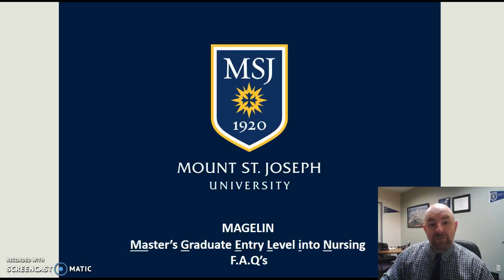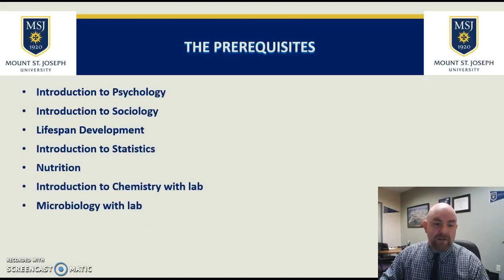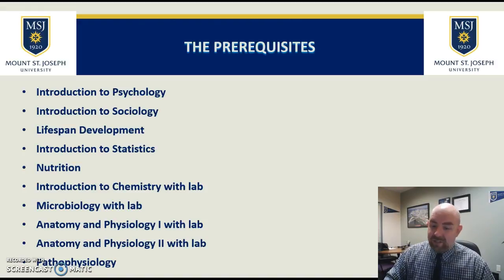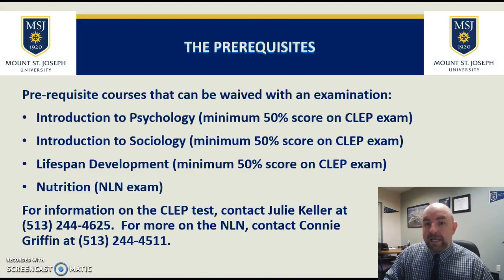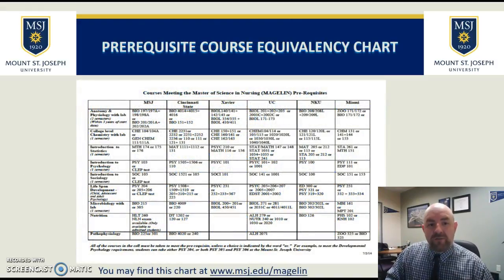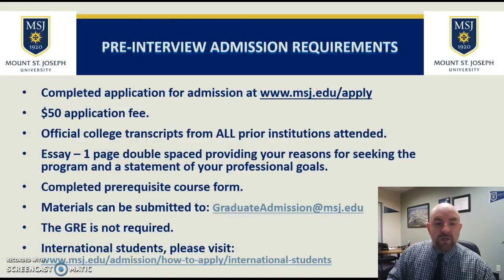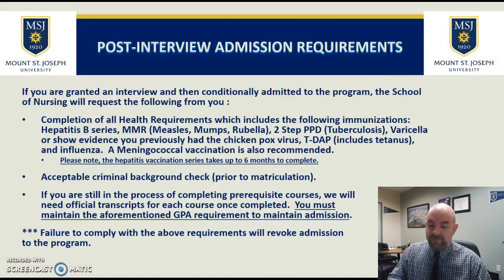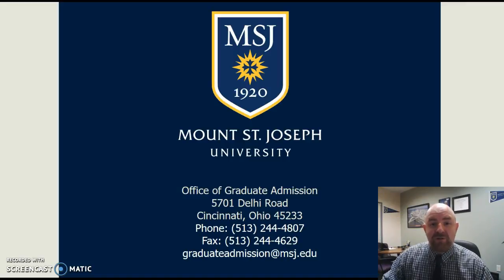MAGELIN @ Mount St. Joseph University FAQ's on Prerequisite Courses and Admission Requirements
Shawn Adkins, Graduate Admission Counselor at Mount St. Joseph University, reviews the frequently asked questions regarding prerequisite course requirements and admission criteria for the MAGELIN (Master's Graduate Entry Level into Nursing) RN program.